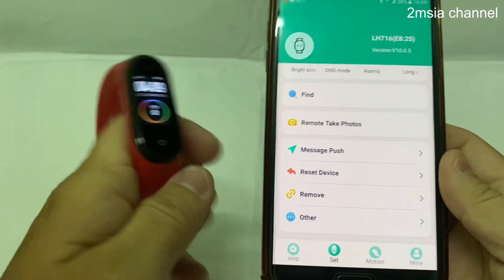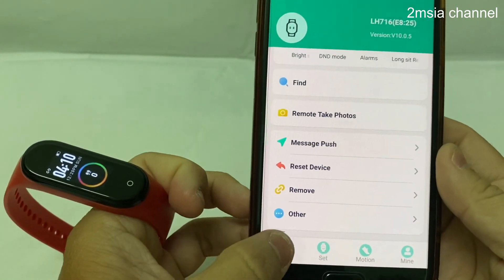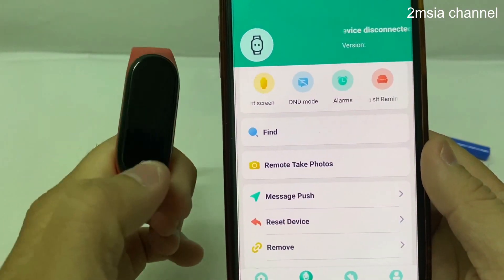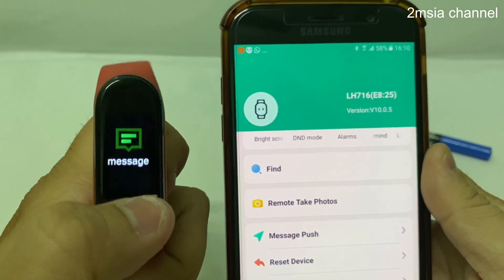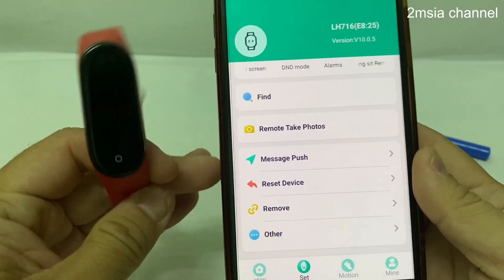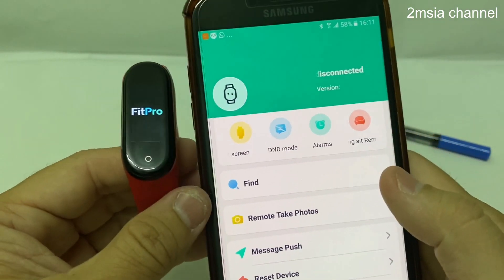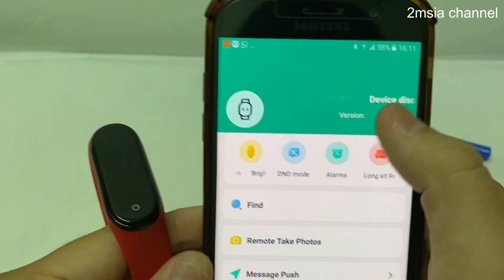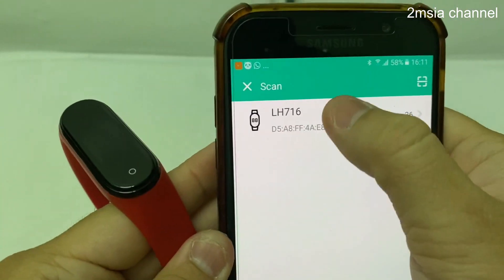How to Reset M4 Smart Band | Fitpro Watch App